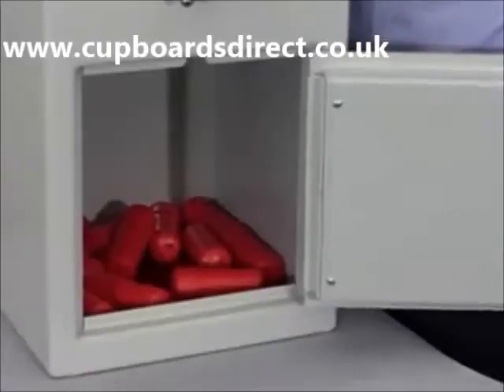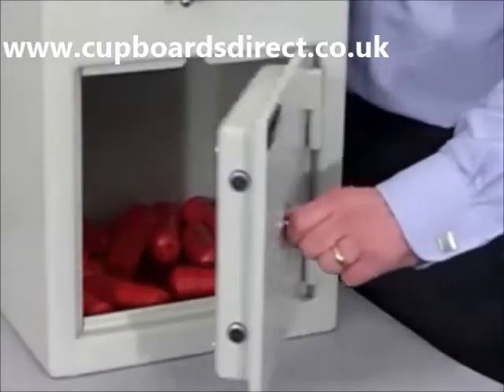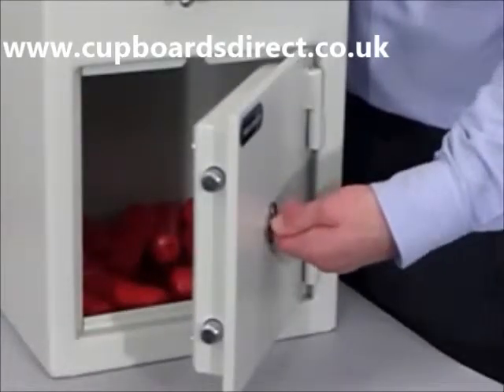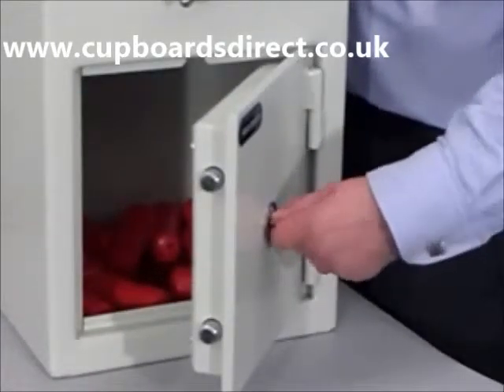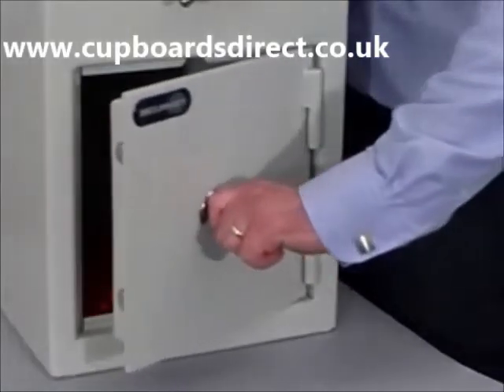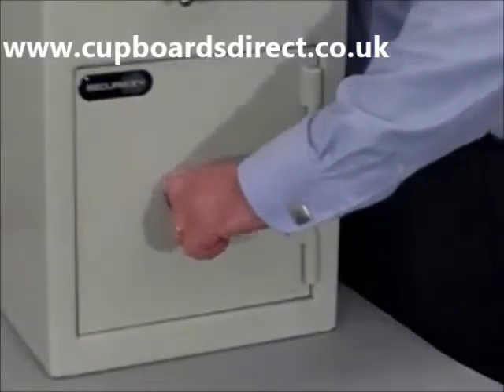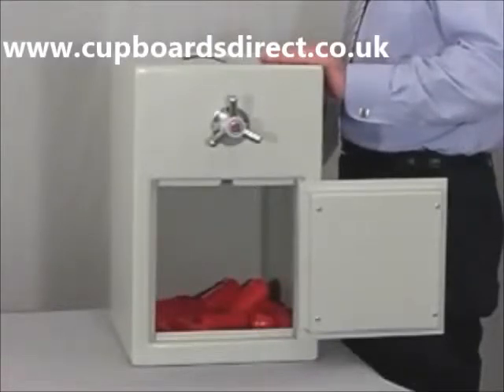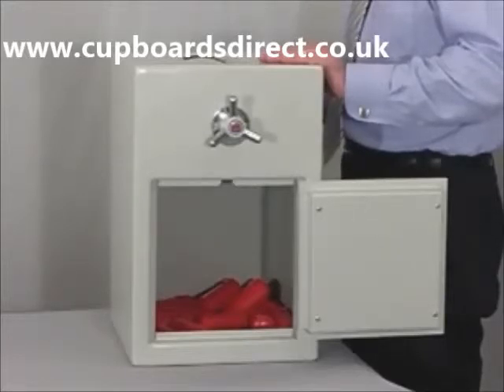SFSCDR48 Rotary Trap Freestanding Safe with Key Lock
Security Safe with Rotary Trap is Manufactured to the same high standards as the standard Premium Security Storage Cupboards, this range offers greater flexibility with the added benefit of being equipped with a "Rotary Trap" and is ideal as a cash drop safe or for larger items such as bunches of keys and cash bags when used with deposit capsules (supplied).

Aperture 85mm wide x 240mm (front to back) x 145mm deep
Independently tested and approved to withstand a burglary attempt (FG Test)
£2,000 cash rating (10x valuables)
4mm steel body with 3 way locking
Continuous dog bar protects the hinge edge
Fitted with a VDS class 1 lock and supplied with 2 keys as standard
Hardened steel plates protect all potential attack areas
Supplied with twelve non magnetic deposit capsules
Unloaded and delivered to your ground floor point of use INCLUDING fixing to floor by our maintenance team using appropriate floor bolts. (For upper floor an additional charge will be levied, please contact us for details)

or call us free on 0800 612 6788 for more information.